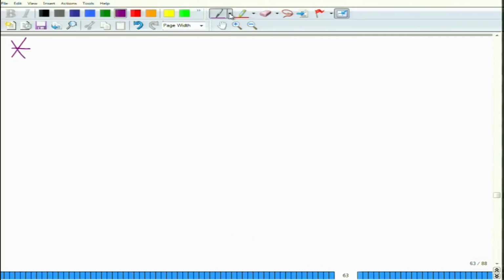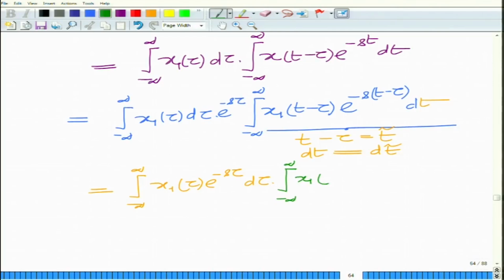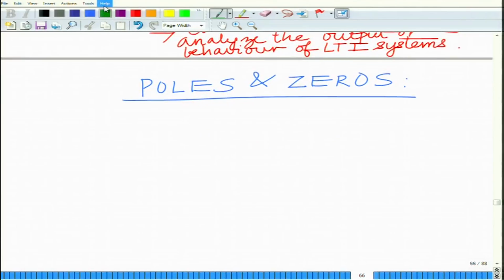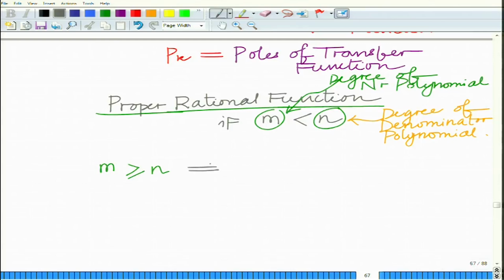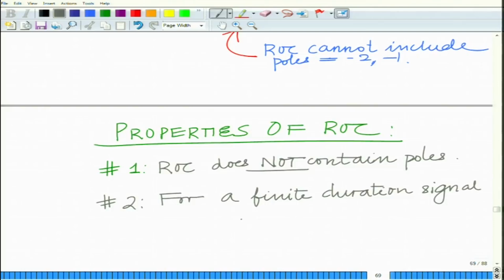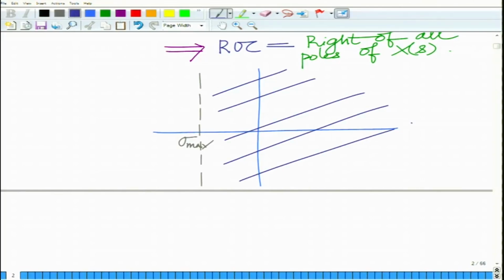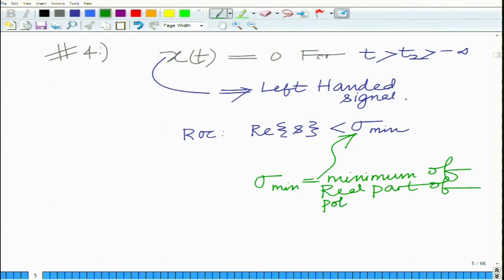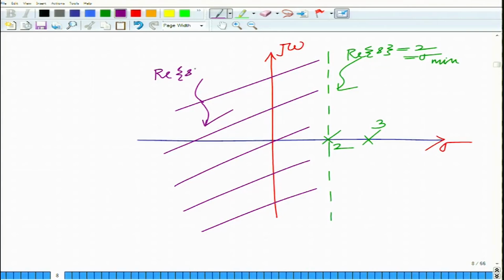Laplace Transform Properties-II